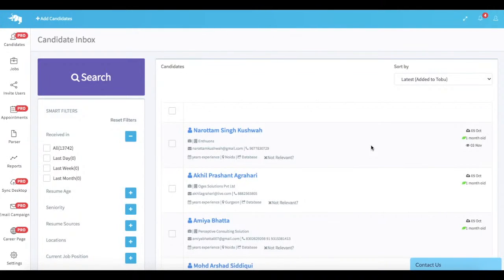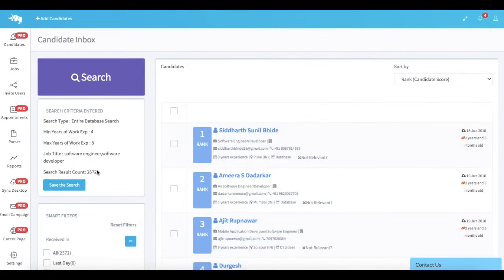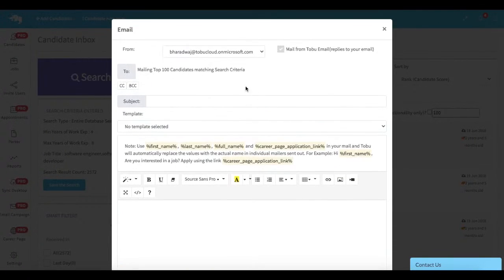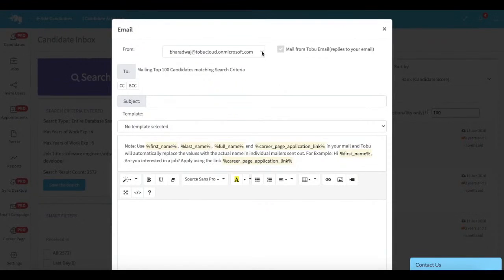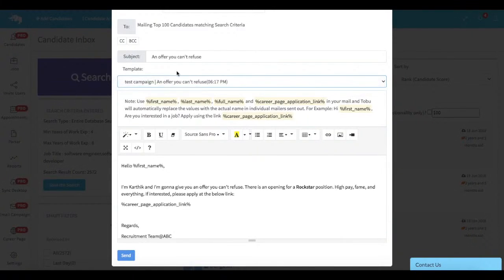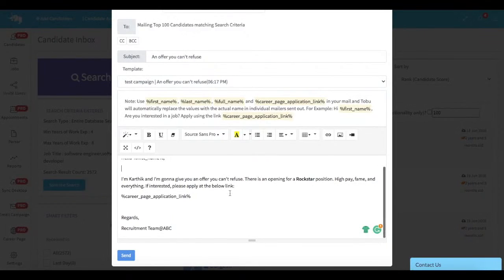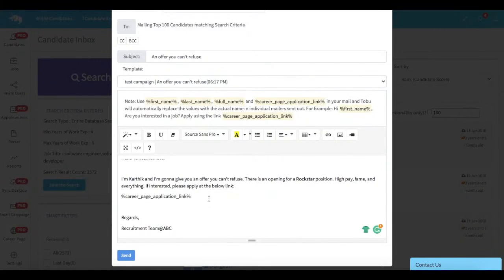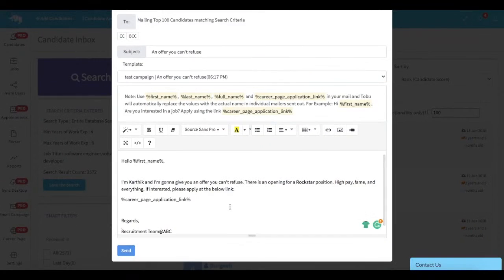Tobu Create Email Campaign Tutorial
Let's now see how you can create a simple email campaign. So first I need to search for candidates. So I click on the search button and let's say I'm looking for software engineers. So let's say I put in the job title software engineers, they may even be called software developers. So I put in that and let's say I want them to have anywhere between four and eight years of experience. And now I simply hit search. And now it starts searching for candidates that fit the search criteria. So I can see there are 2,572 candidates that match the search criteria. Now let's say I'm satisfied with the search results. I simply hit select all and select the number of candidates I want to send an email to. The number can be anywhere between one and thousand. So let's say I want to send an email to the top 100 candidates. So I put in 100 in this box here. Now I simply hit candidate actions and say email candidates. Now the email box appears and now let's see the things to be noted. So firstly the emails that are sent to the candidates go from Tobu's email server. So they don't go from your email account. They go from Tobu's email server. However, the replies that come to those particular emails come directly to your configured email account. So you could have linked multiple email accounts. So based on the email account that you choose from the drop down box, the replies would come to those particular email accounts. Now that's it. And the neat thing is even though the email goes from Tobu's mail server, it will appear as if the mail has gone from this particular email ID that you have chosen from the drop down box. Now it also says that in the two field it says, you know, the top 100 candidates have been selected. Now that's it. So now you simply draft your email. So of course you can enter your subject and draft your email or you could even select from templates that you have created on Tobu. So let's say I select a template, I say a test campaign. So this is, you know, the email. So this is the subject and offer you can't refuse and the actual email. So now you can also see that there are certain placeholders that have been mentioned in the email. What are those? So even though this is a single email that you have sent, these are actually individual emails sent to each candidate. So these are mass customized emails. So when you see a placeholder called percentage first underscore name percentage, this actually replaces this placeholder with the first name of the candidate. And these are individual emails sent to each candidate. So it looks like it has been highly customized. Then you also have the other placeholder, which is the apply button or the percentage career underscore page underscore application underscore link percentage placeholder. So what this does is when you put this in your email body, it replaces this placeholder with an apply button in the email. So once the candidate clicks on the apply button, they are redirected to your application page where they can simply upload their resume and that uploaded resume automatically appears in your Tobu database. It's that simple. They don't even need to reply to your email. So this is how it works. So this is what a single send email campaign looks like. All you need to do is hit send and you're done. There are certain other placeholders also. So these are the complete list of placeholders. So percentage, first name, last name, full name, et cetera. Feel free to use this. Yes. This is how it works and you're ready to send your first email campaign.